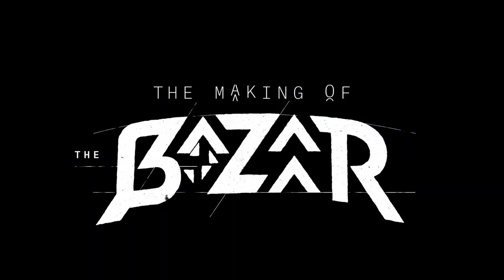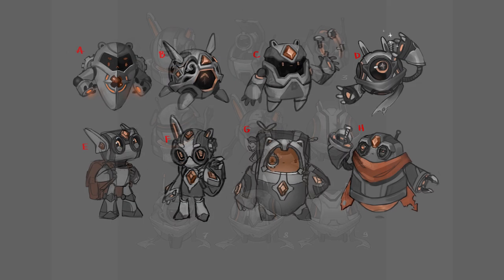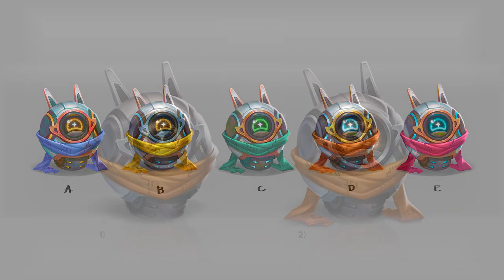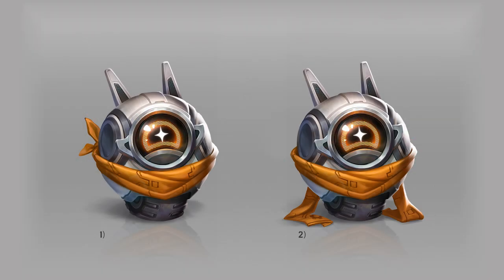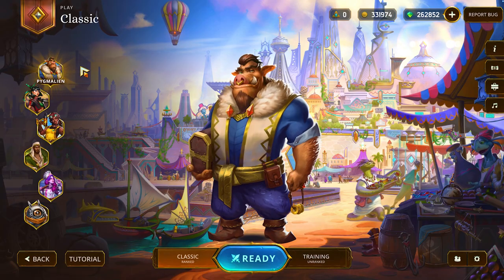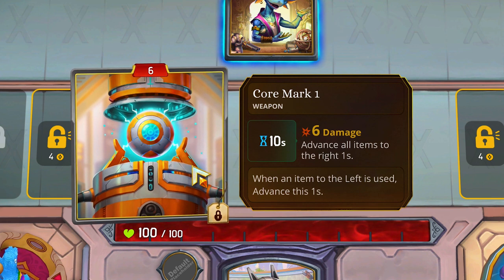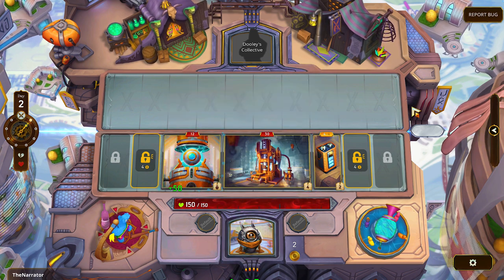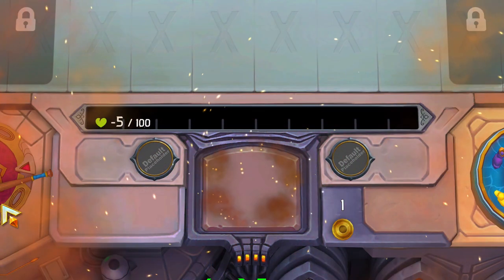Dooley's Mechanics | The Making of The Bazaar #36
What happened? Does Dooley need fixing in this episode of "The Making of The Bazaar"? What did it do now?... oh, not *those* kinds of "Dooley's Mechanics."